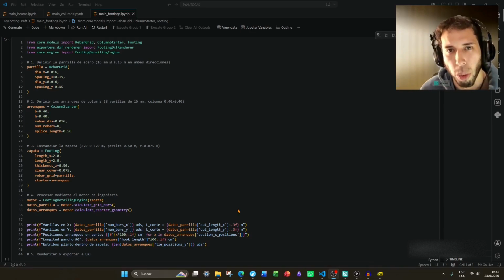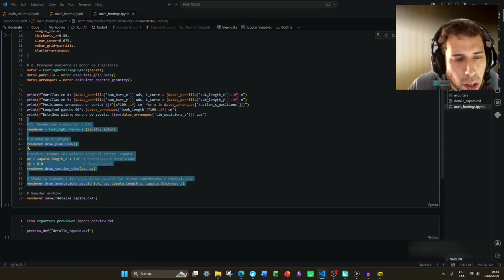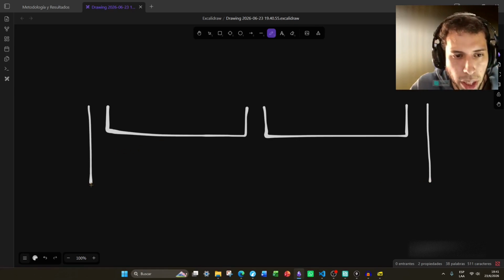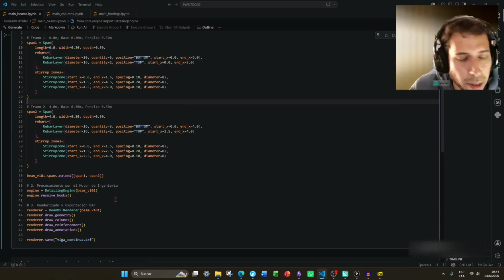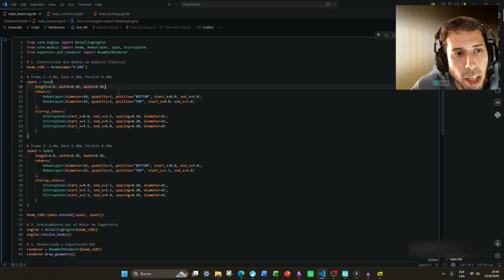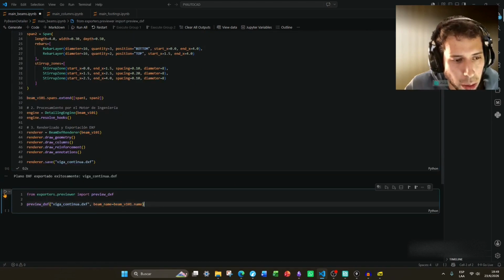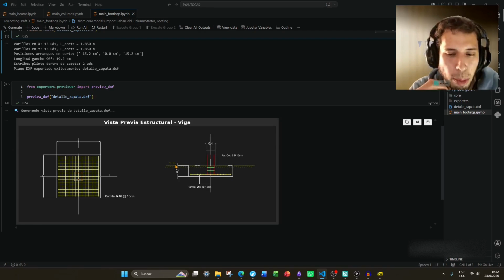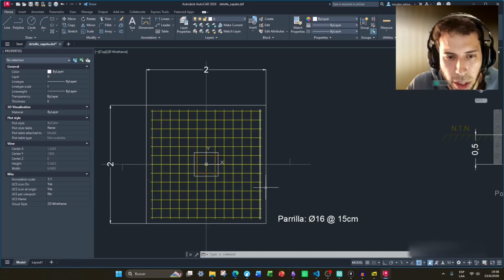PYTHON + AUTOCAD for Structural Engineering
Stop wasting hours manually detailing reinforcement steel in AutoCAD and turn your engineering data into production-ready CAD drawings in just three seconds with PyStructural DXF. This powerful, Python-based toolkit and mini-course completely automates rebar detailing for continuous beams and columns, featuring smart algorithms that automatically handle standard hook resolution, stirrup confinement zones, and geometric section transitions between floors. Built by an engineer for engineers, this fully customizable, modular source-code package eliminates the tedious drafting bottleneck forever without any expensive monthly software subscriptions.